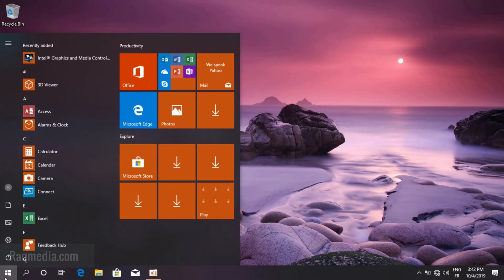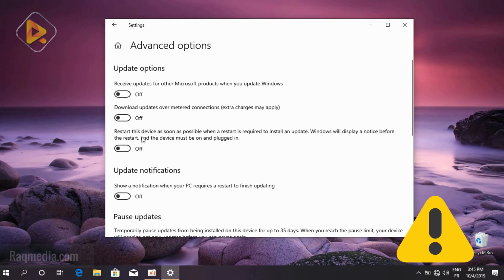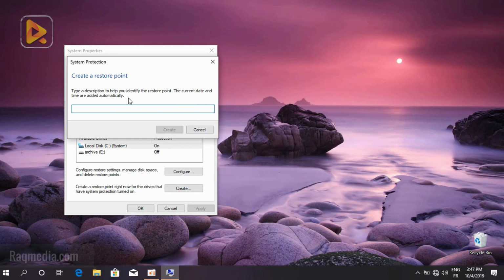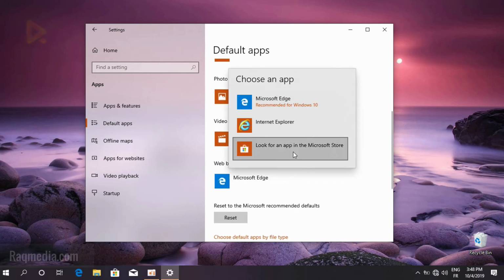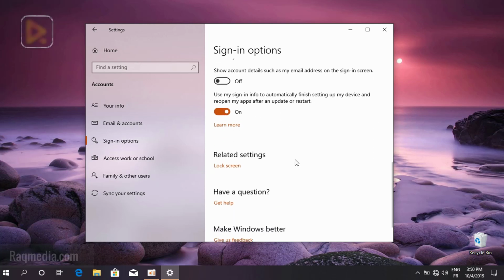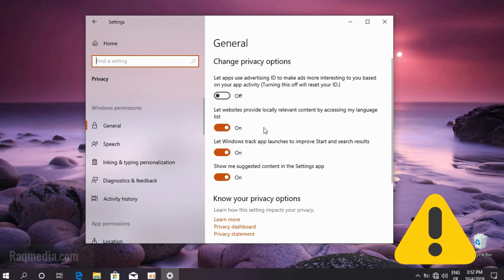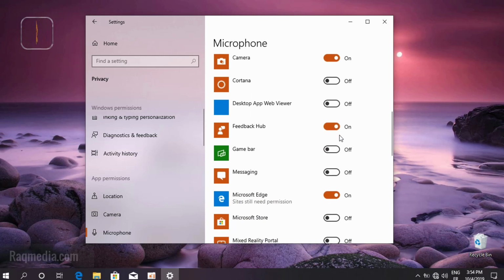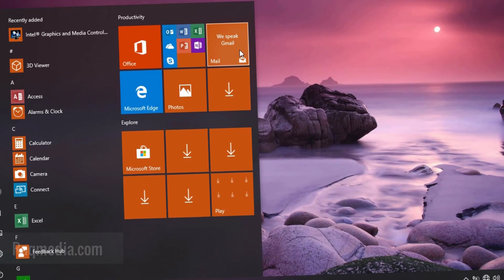Windows 10 Settings You Should Change Right Now ✔️ 2020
In this tutorial, we show you windows 10 settings you should change right now 2020 which are settings you need to turn off. Instantly increase your win rate with these 10 settings. Confidentialité sous windows 10: Comment protéger sa vie privée.